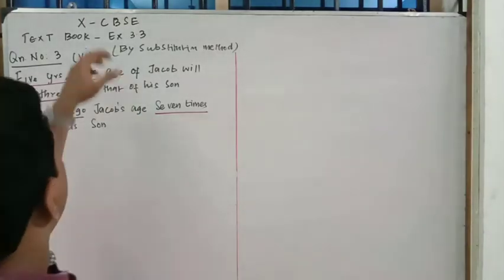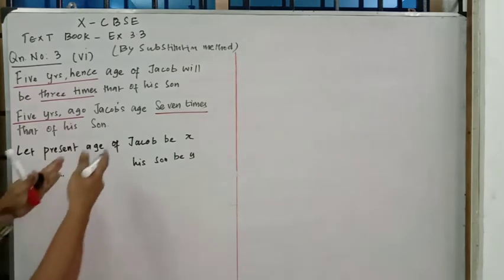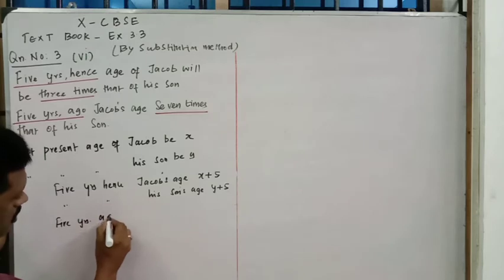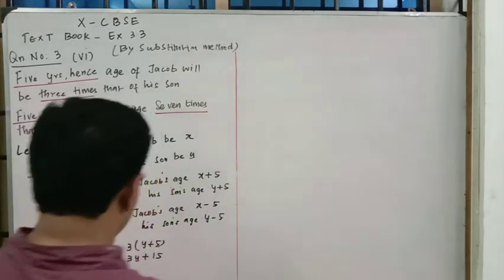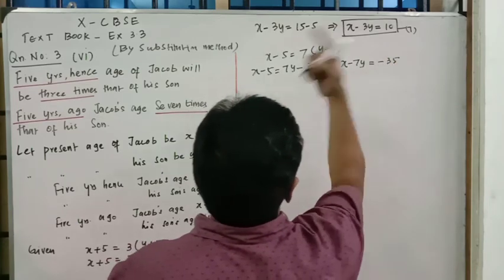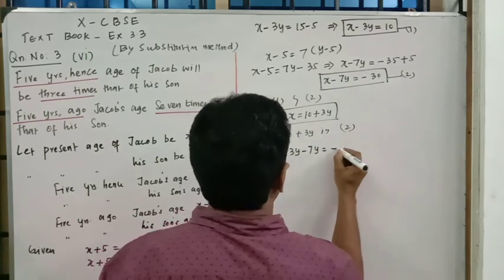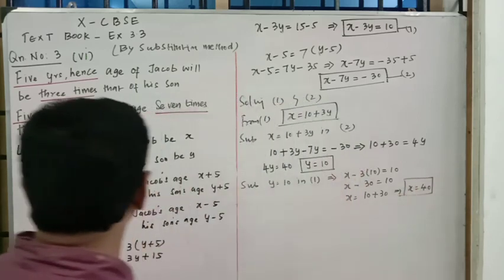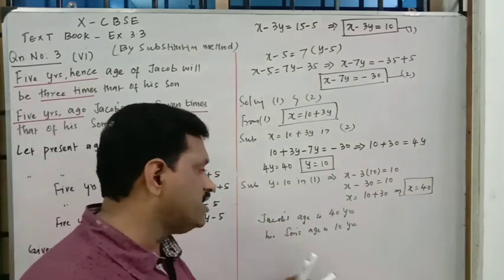10th Maths,CBSE,Chapter-3,Pair of linear equations in two variables, Ex.3.3.QN.no.3(Vi)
10th Maths,CBSE,Chapter-3,Pair of linear equations in two variables, Ex.3.3.QN.no.3(Vi)